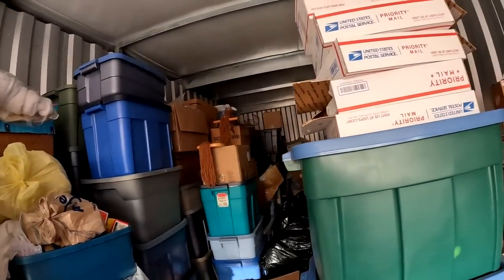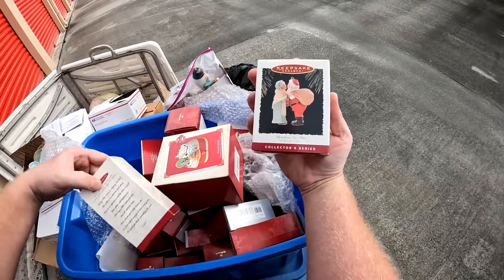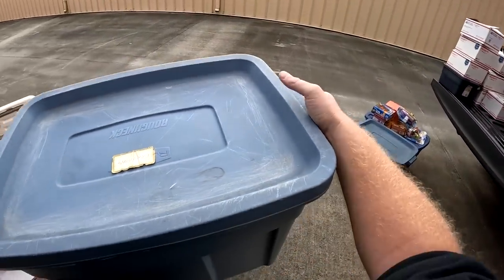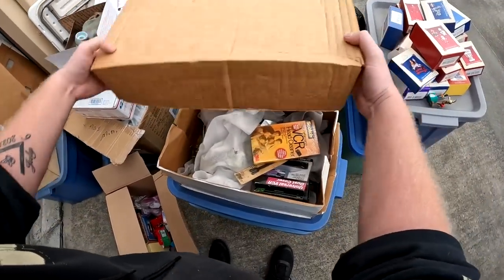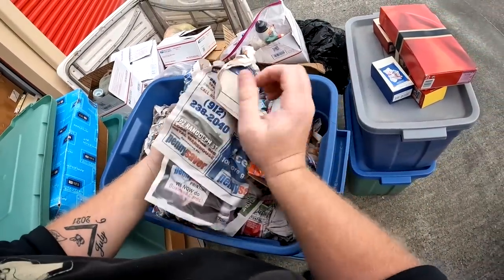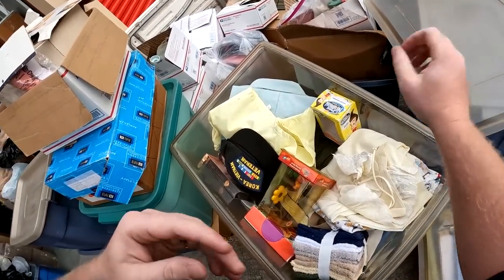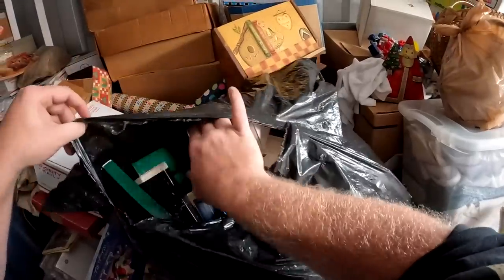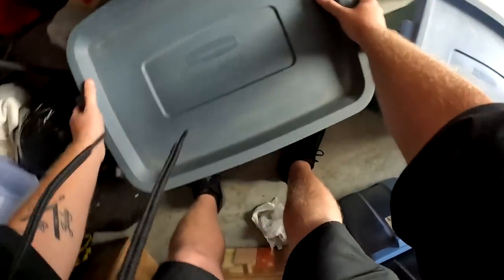BIGGEST COLLECTION EVER FOUND IN ABANDONED STORAGE UNIT!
Hey whats up everybody! BIGGEST COLLECTION EVER FOUND IN ABANDONED STORAGE UNIT!

7306 HWY 21 Ste 101-261

Youtube.com/TheGeorgiaPicker
Instagram.com/TheGeorgiaPicker
Facebook.com/TheGeorgiaPicker
Tiktok.com/TheGeorgiaPicker_

Supplies I Use:
(Thermal Printer Labels)
(Bubble Wrap I Use)
(Dymo Thermal Printer
(Extra GoPro Batteries)
(Sterilite Plastic Shelves)
(100 8x6x4 Boxes)
(100 10x7x4 Boxes)
(8.5x12 Bubble Mailers)
(10x13 Poly Mailers)
( Packing Paper 25lbs)
(18 Rolls Of Packing Tape)
(Go Pro BackPack Mount)